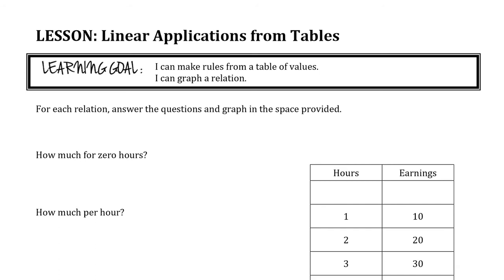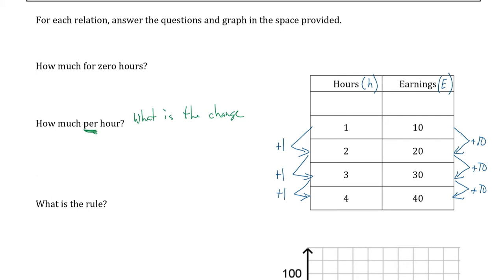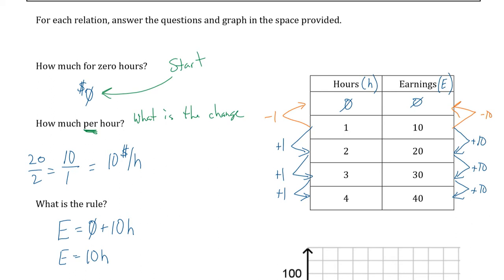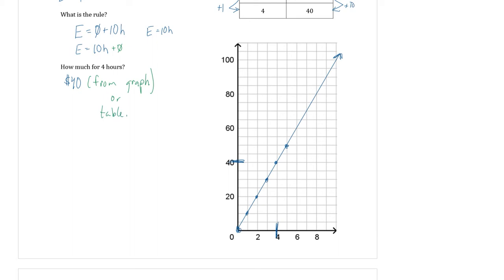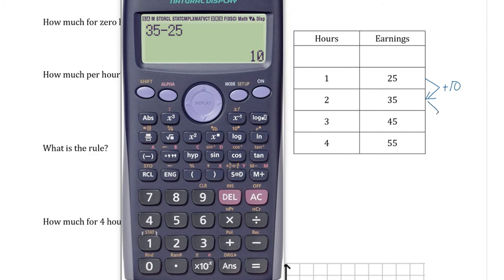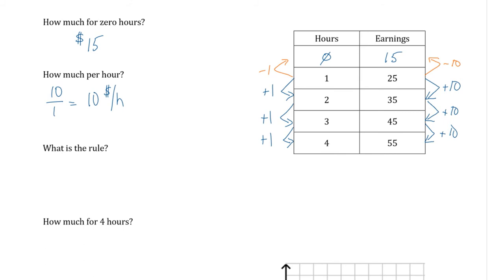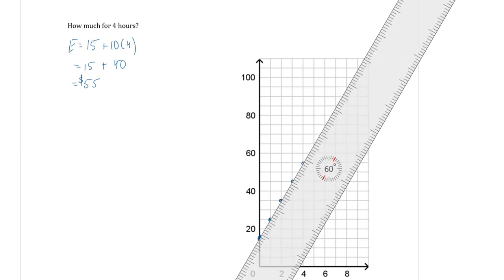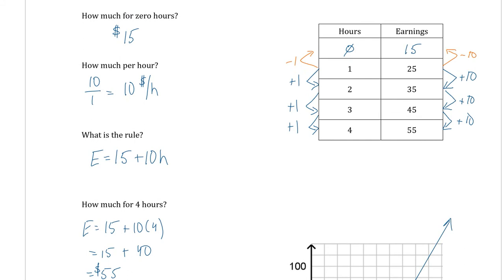Linear Applications from Tables day 1